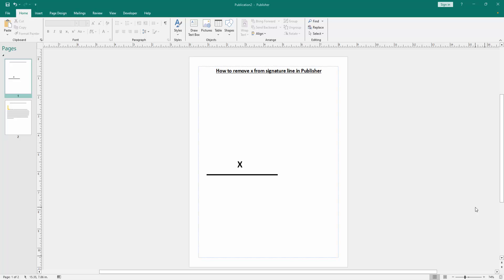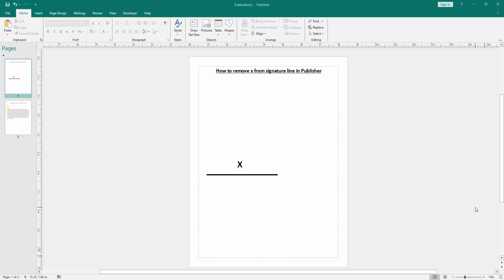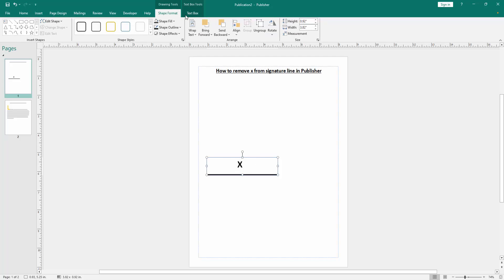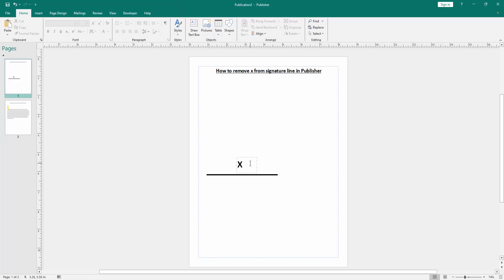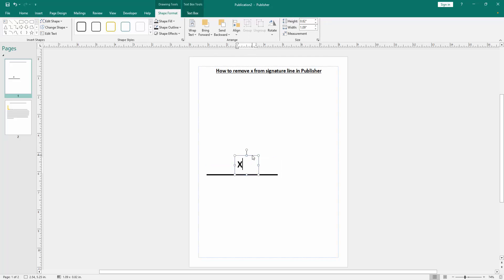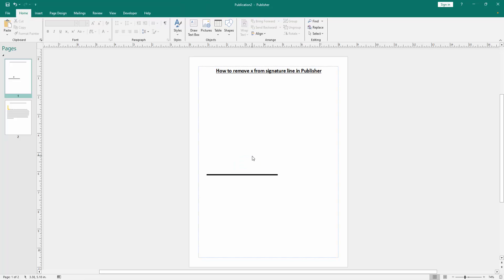How to remove x from signature line in Publisher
Assalamu Walaikum,
In this video I will show you, How to remove x from signature line in Publisher.  Let's get started.